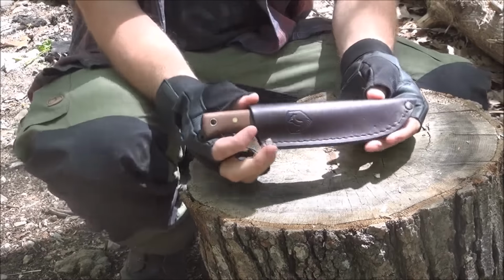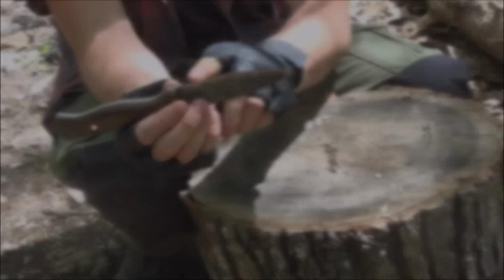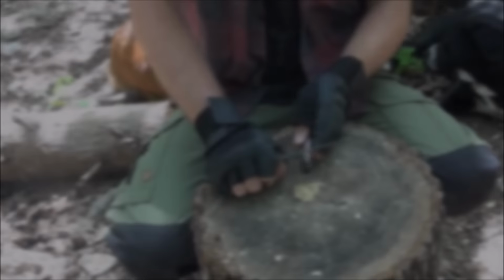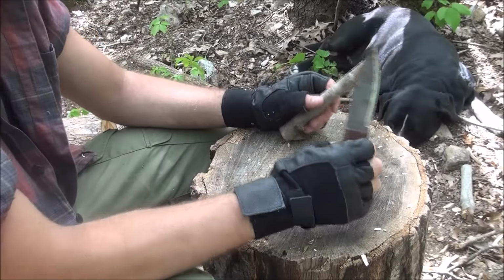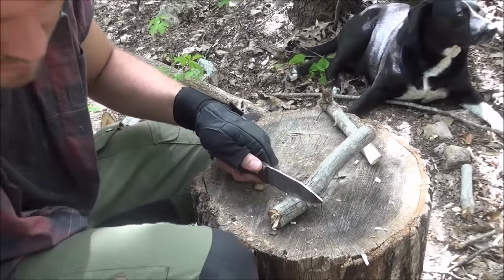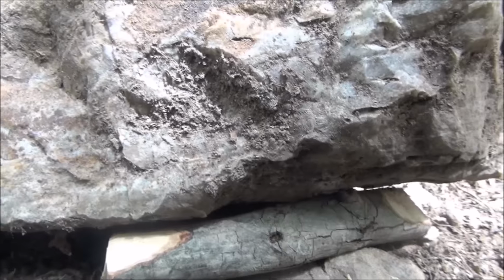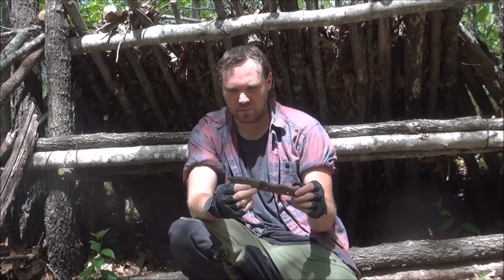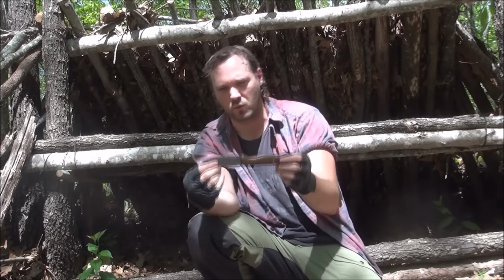condor bushlore after a year of use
in this video im reviewing a knife ive heard a lot of good things about and after a full year of use ive put it threw some pretty hard core use here well talk about how it held up after a full year of use